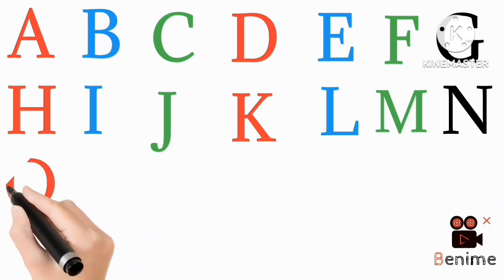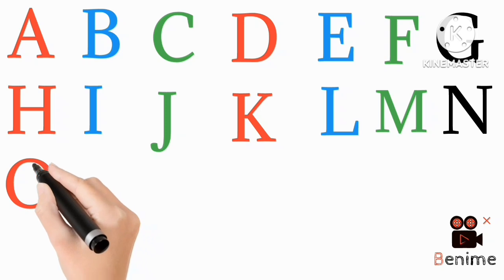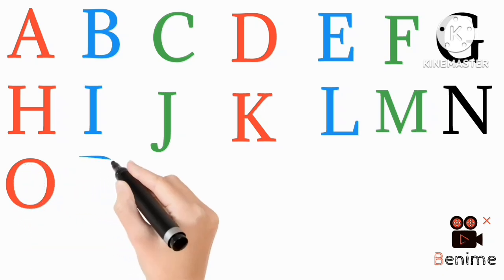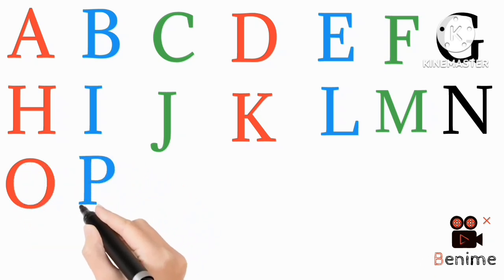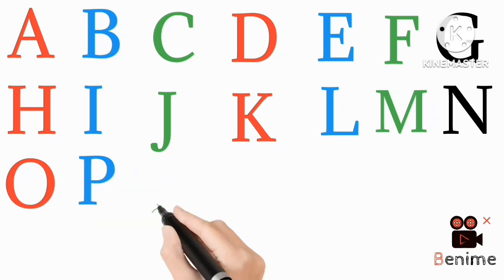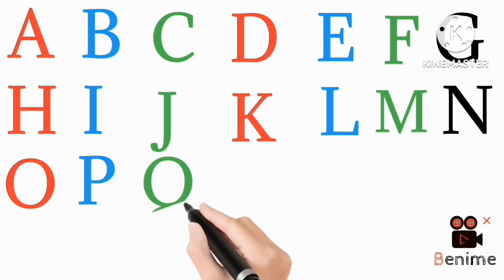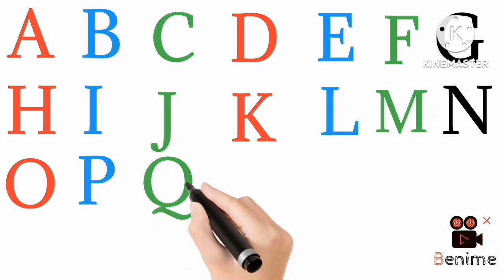a for apple b for ball, phonics song,123, a for apple b for ball, alphabets, abcde